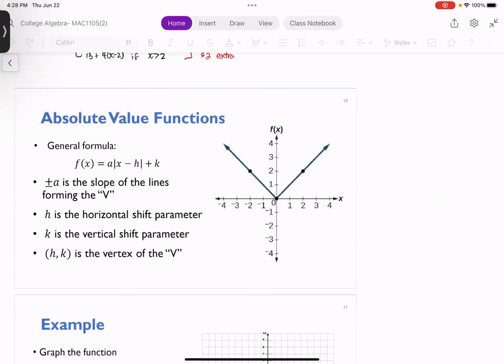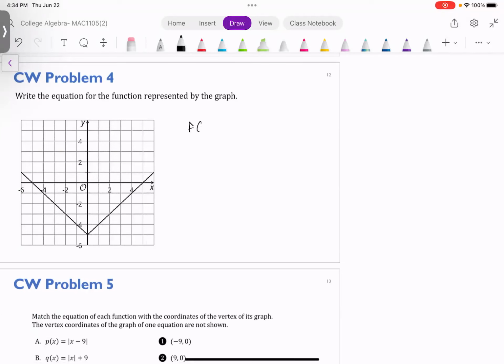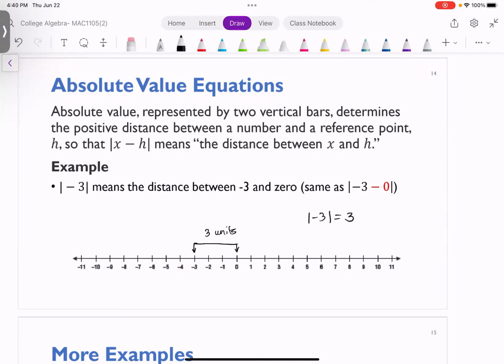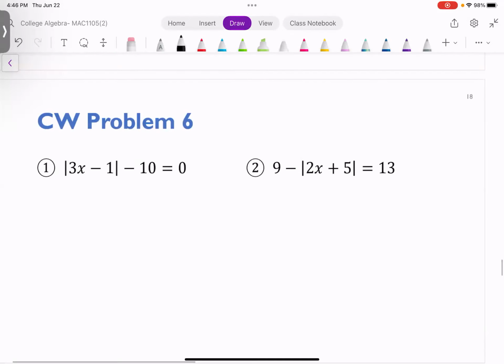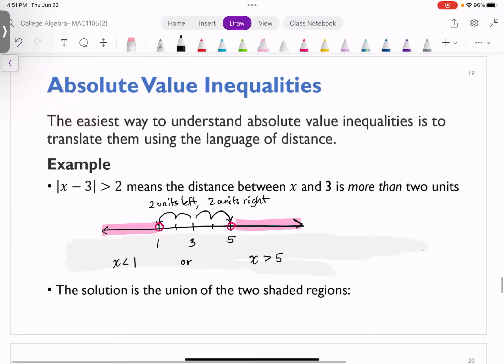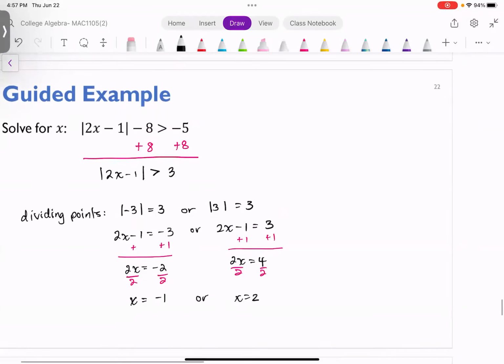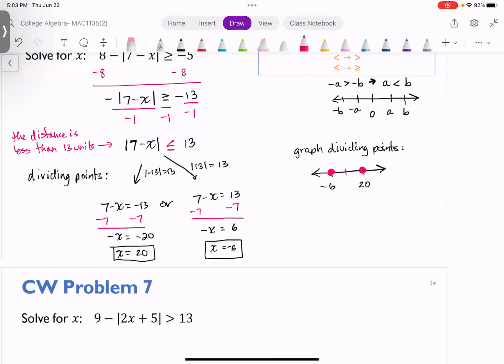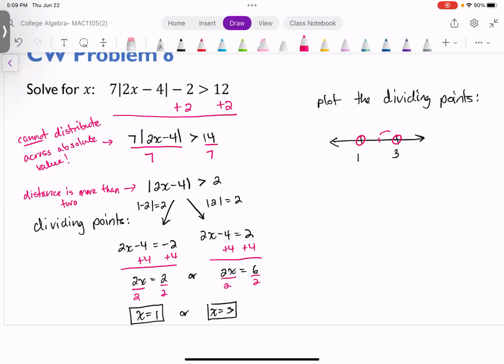Module 7 Absolute Value Functions, Equations & Inequalities